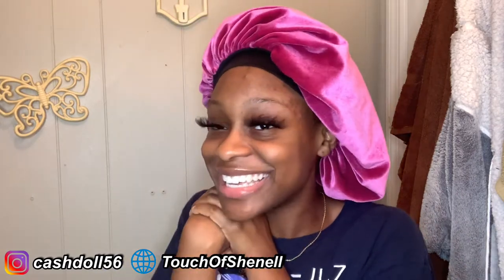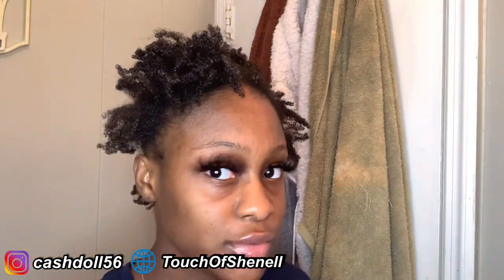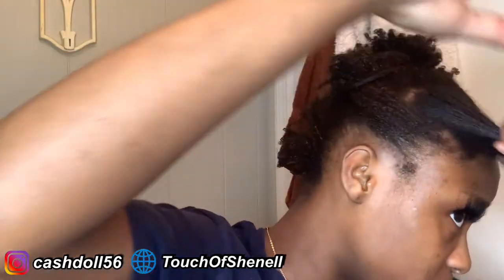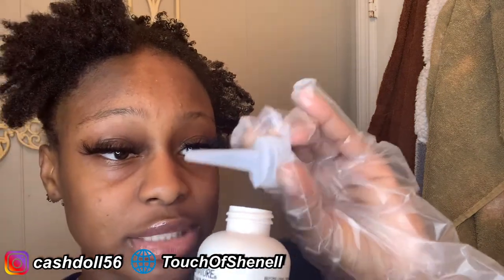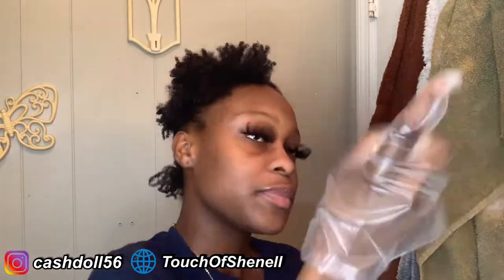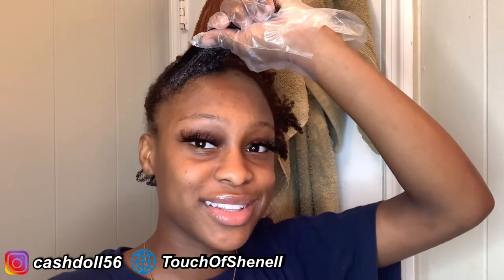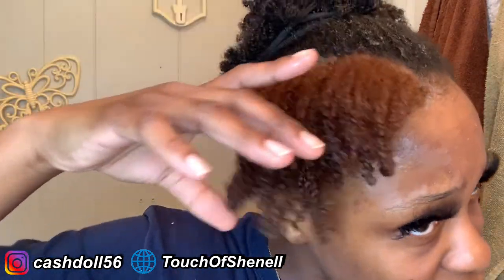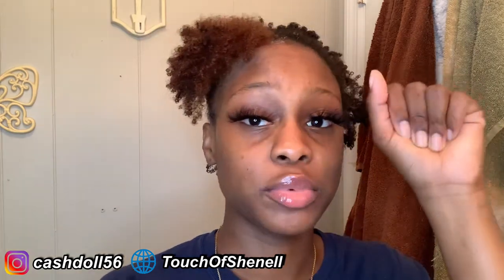🦨 IMPULSIVELY GIVING MYSELF A SKUNK STRIPE🦨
Big chop video!

Shenell’s Socials🦋
Business Instagram page —
TouchOfShenell
About Shenell 🦋
Age:       17
B-day:    May 29
Sign:       Gemini
Grade:   11th

📱 iPhone XR 📱

RingLight — Neewer RL-12 LED Ring Light 14" outer/12 on Center with Light Stand, Soft Tube, Filter, Carrying Bag for Makeup, YouTube,TikTok,Camera/Phone Video Shooting